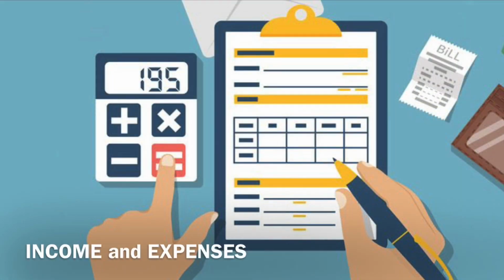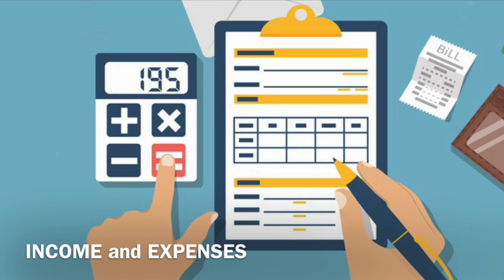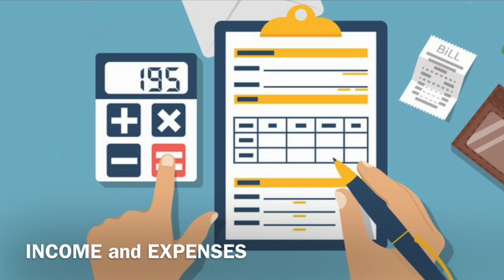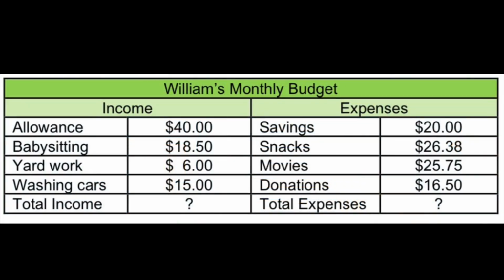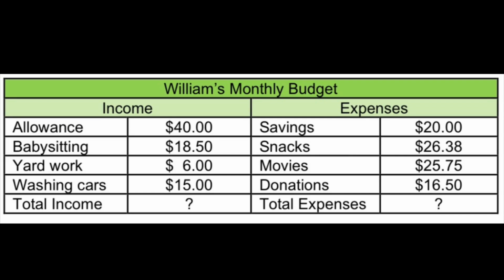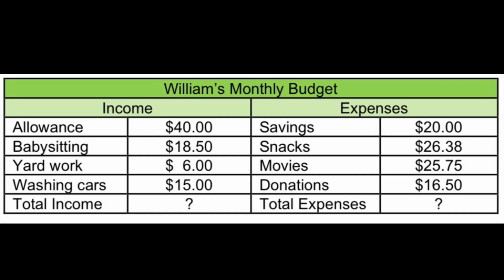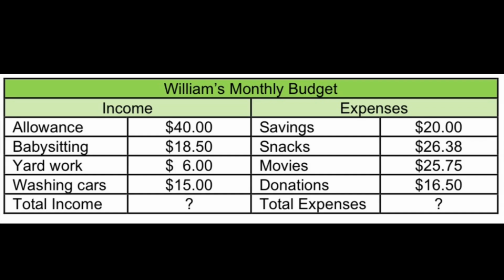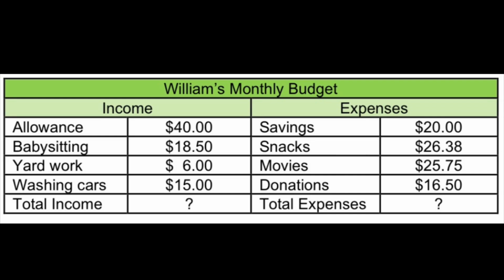Understanding the Basics of Budgeting 1080p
Ever wondered what a budget really is? In this video, we'll break down the basics of budgeting and show you how to create a budget that works for you.